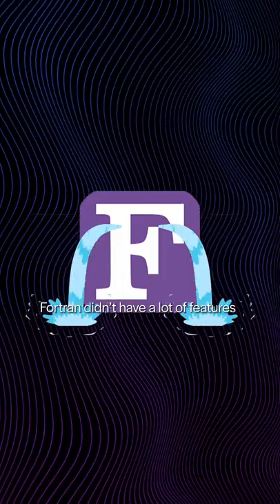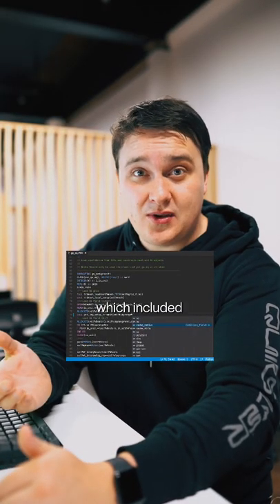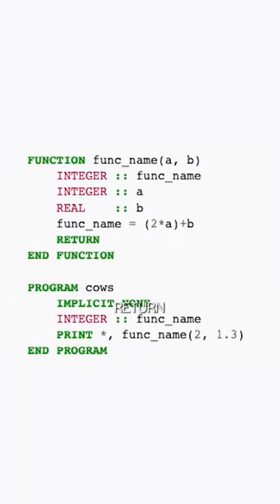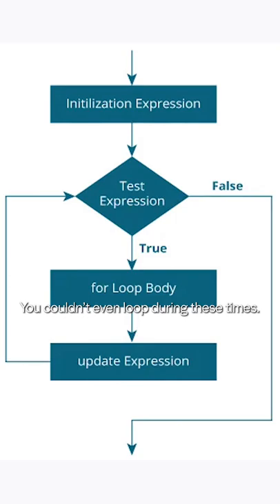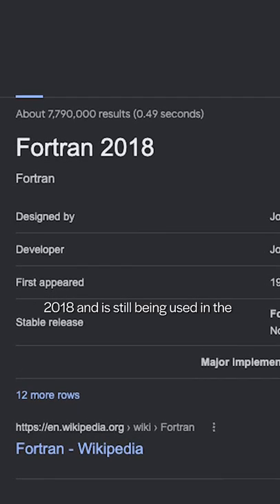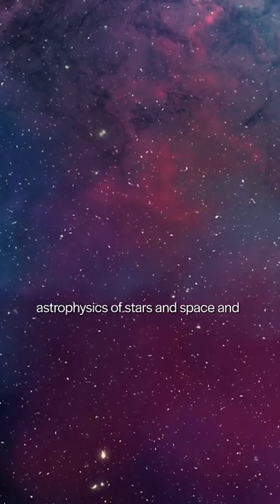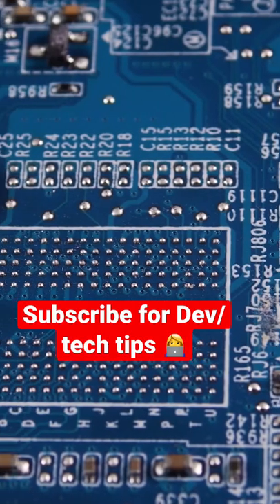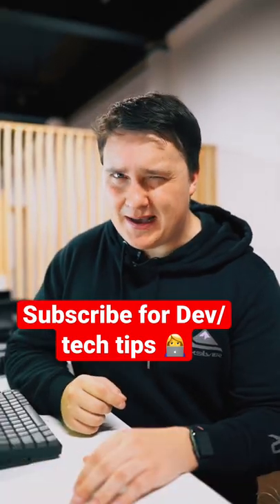This is the OLDEST programming language👩‍💻👴